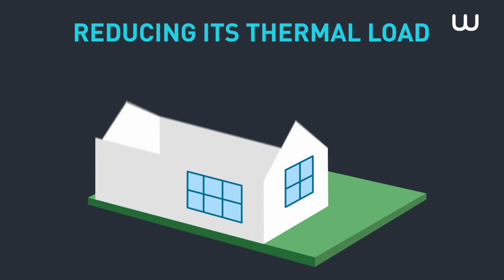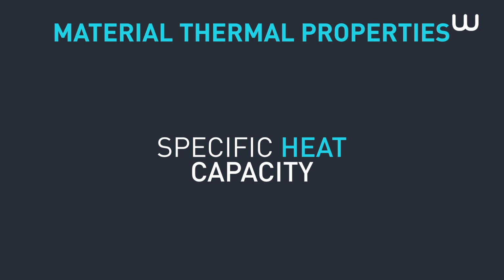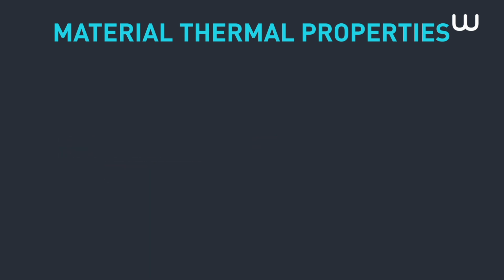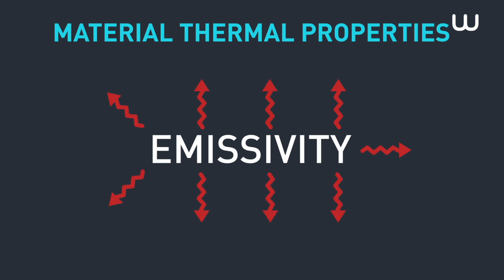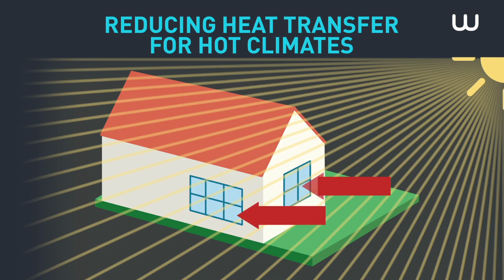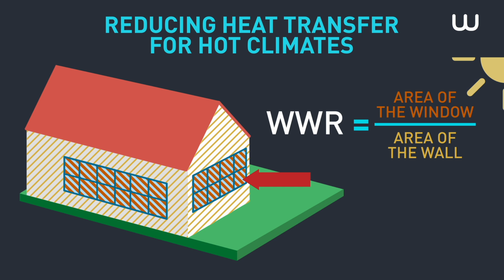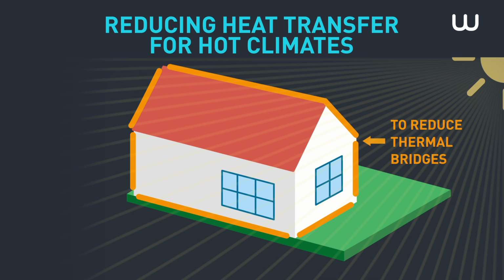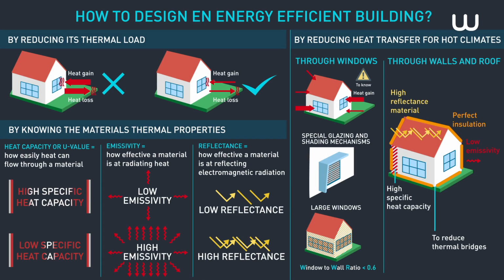A0229M02C04 Building design